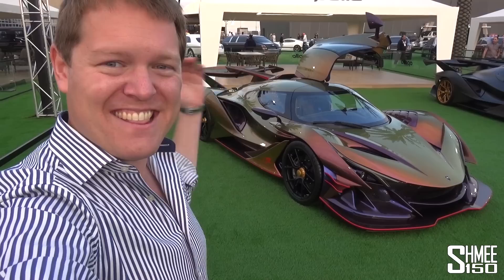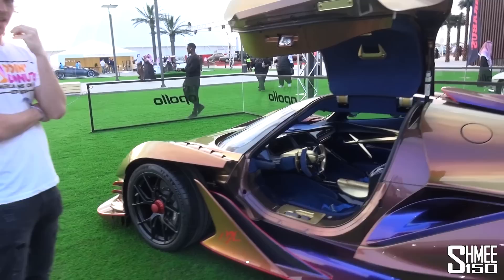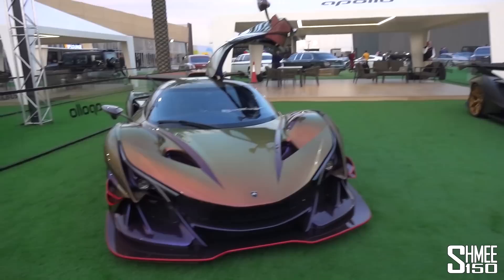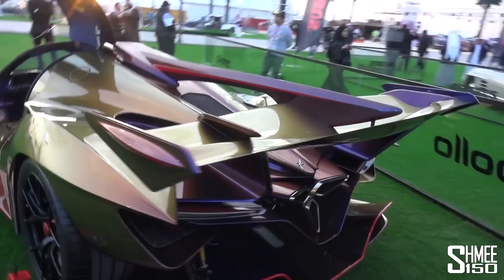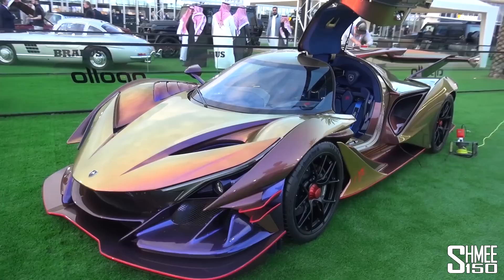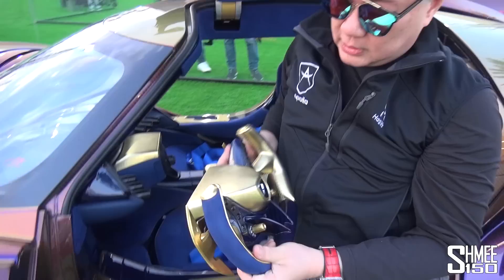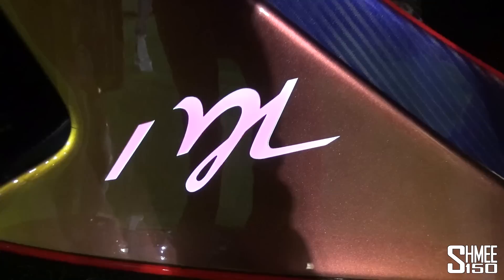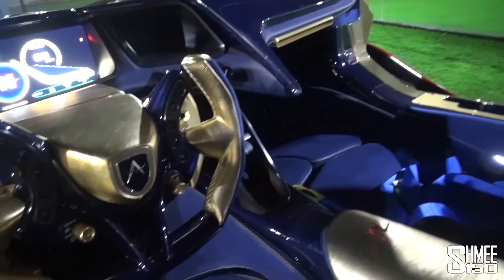THIS Apollo IE is the Most Extreme Spec Hypercar EVER!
For extreme hypercars, the new Apollo IE is right at the top of the list! Only 10 are ever going to be built and this car belonging to @fastcarsandguns is one of the craziest possible specifications.

As part of one of the greatest hypercar events ever known, the Seven Concours at the Riyadh Car Show featured everything from the top end of the supercar world. A particular highlight is the presence of not one, but two Apollo IEs, one of which a brand new customer car, named the Apollo IE ML Golden Dragon and owned by @fastcarsandguns on IG.

The spec features not one but two flip-flop paint colours, plus other accent touches, logos, and unique features to make it really and truly one of a kind. To take a look around, I am joined by none other than James The Stradman before the owner himself shows us a few further features.

It has been the most amazing visit with thanks to Riyadh Season, attending the car show and more. Follow their pages for more updates: